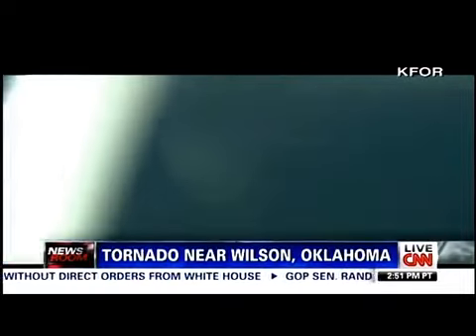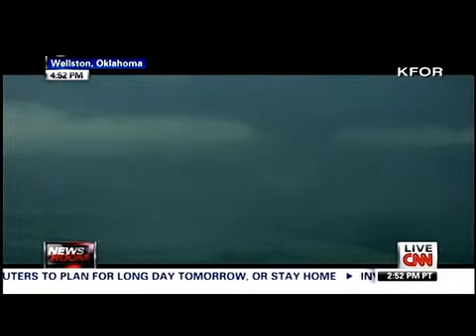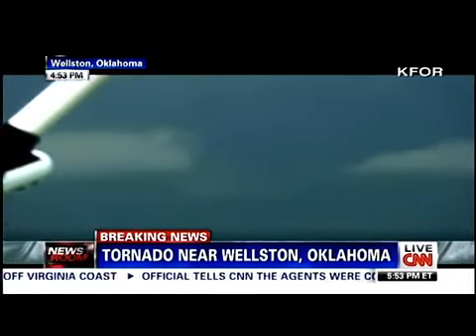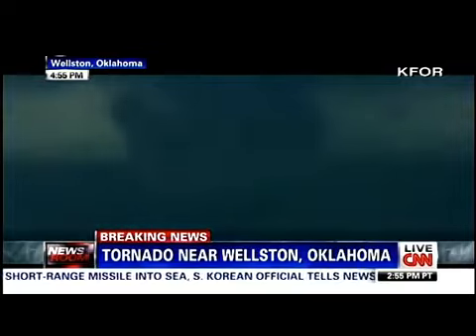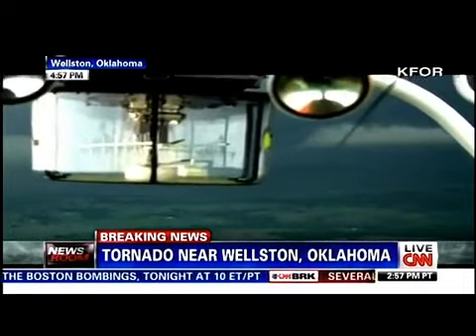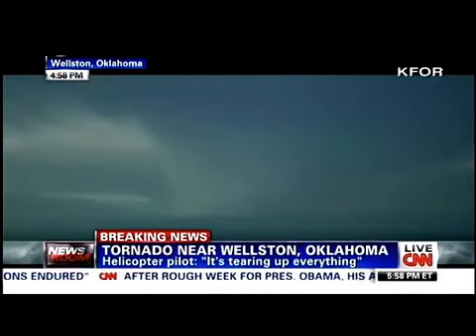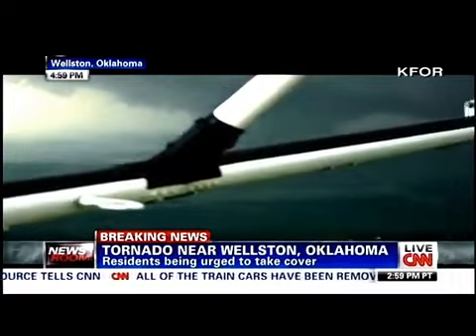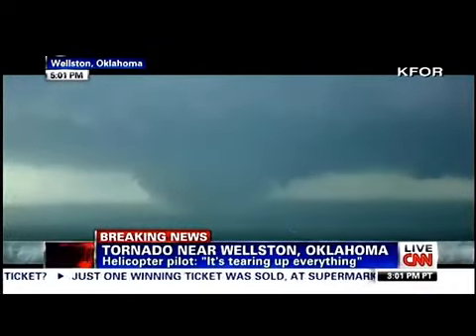Oklahoma Tornadoes Demolishing Homes May 2013 Tearing Up Everything In Its Path. AMAZING FOOTAGE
Video of the Moore, OK tornado of May 20, 2013
EF-5 Tornado